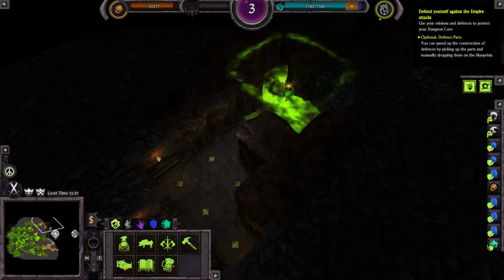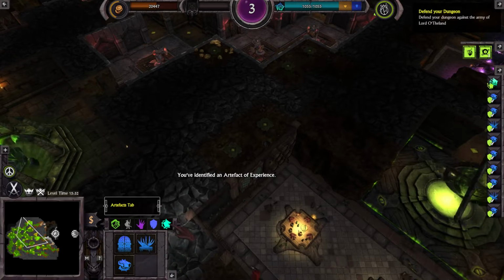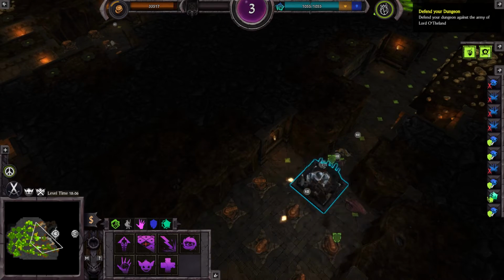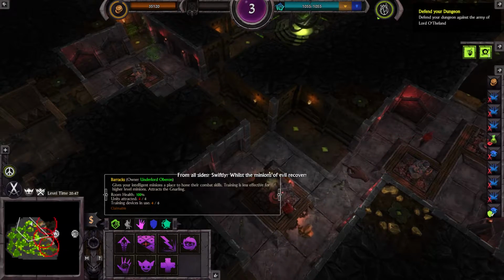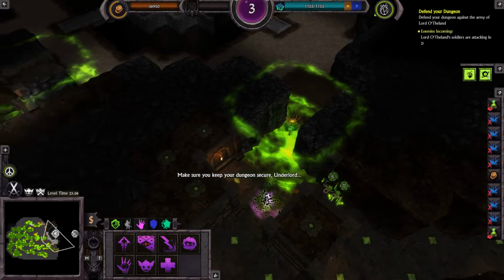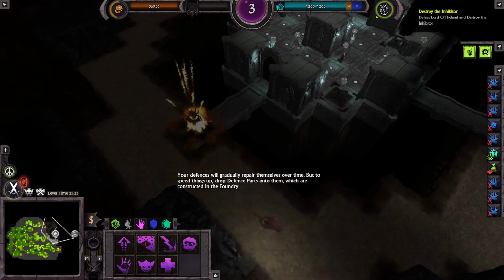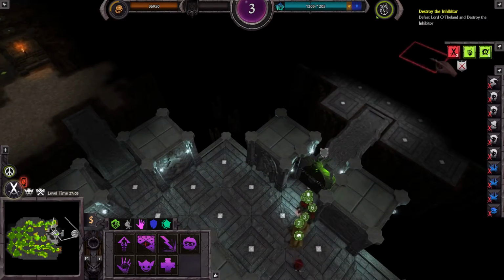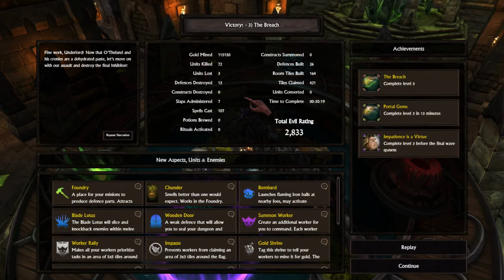Let's Play War For The Overworld #03 Smacking the Smile of off Lord O'Theland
Greetings minions. Join me in my Let's Play of War For The Overworld.
The Spiritual Successor to Dungeon Keeper

Developed & Published by Subterranean Games/Bright Rock Games